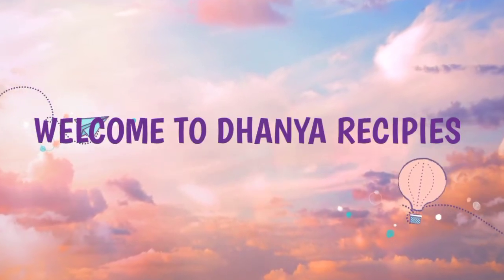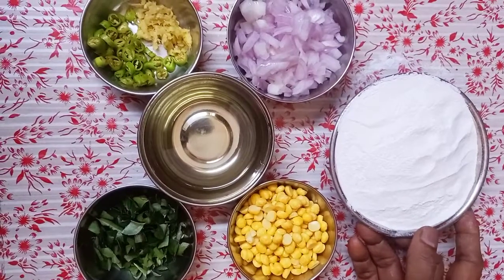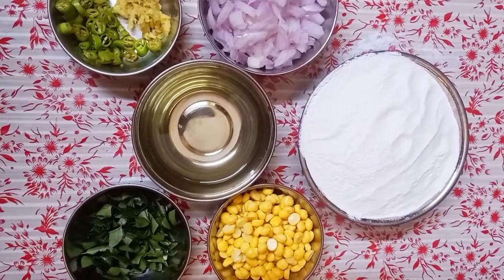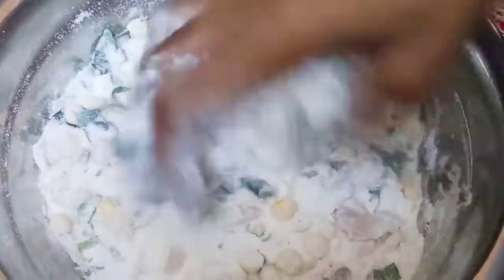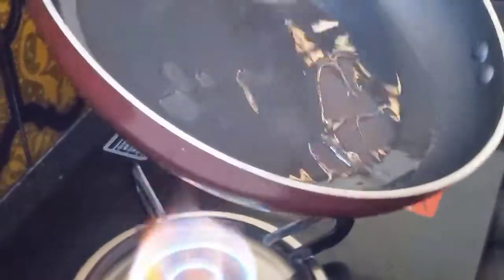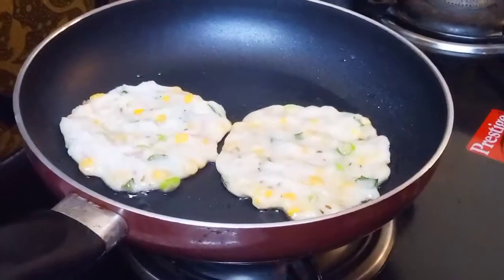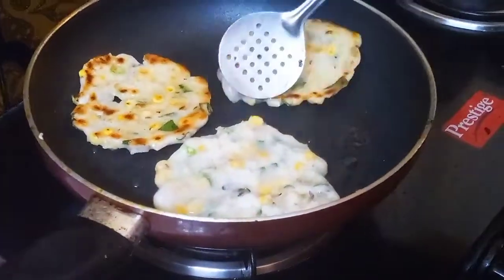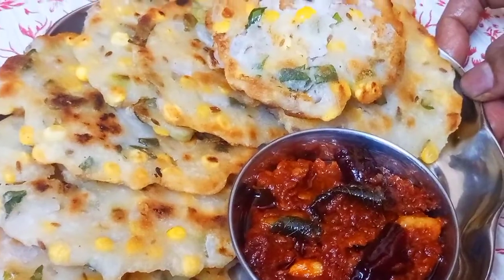Tasty & Easy Recipe ఆంధ్ర స్పెషల్ " తపాళ చెక్కలు " 😋